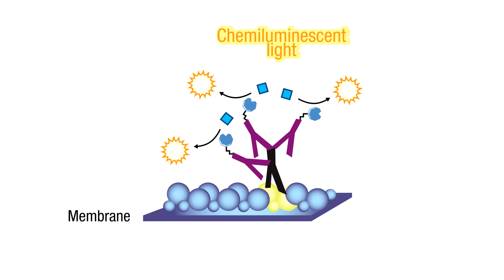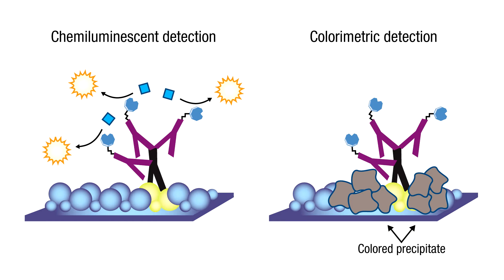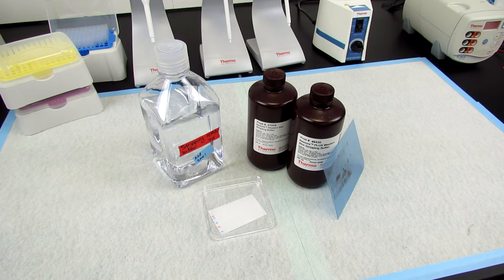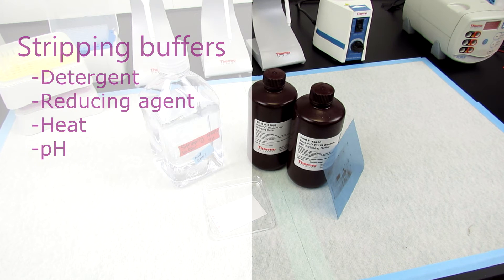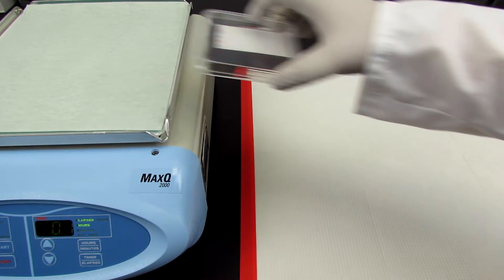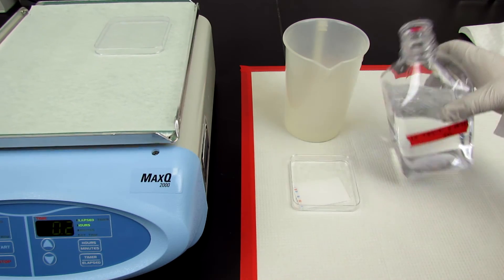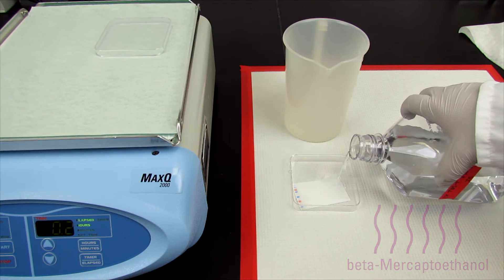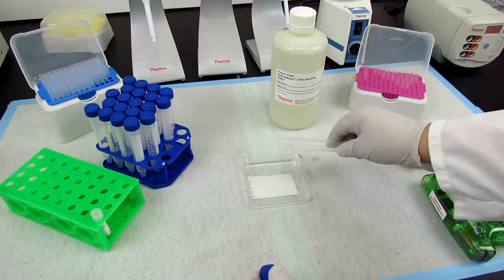Strip the Western blot and reprobe it for another target protein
One of the major advantages offered by Western blot detection using chemiluminescent substrates is the ability to strip the light-producing reagents from a blot and then reprobe the same blot for another antigen.